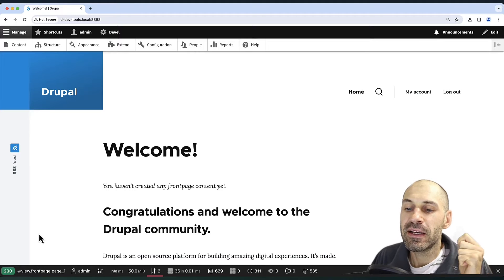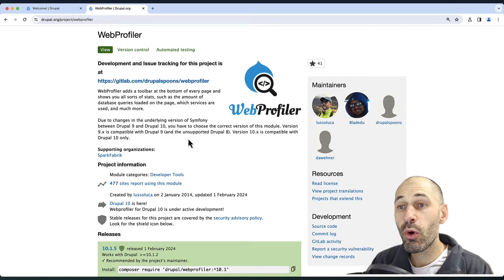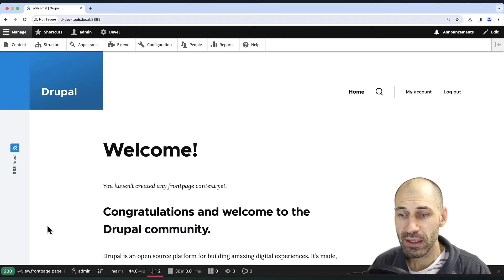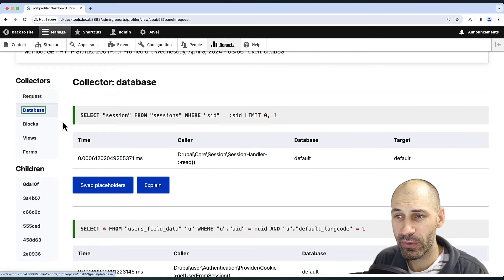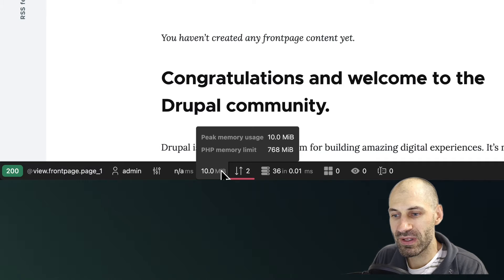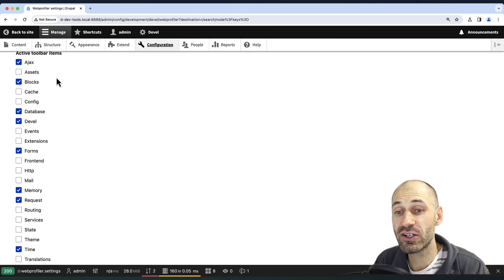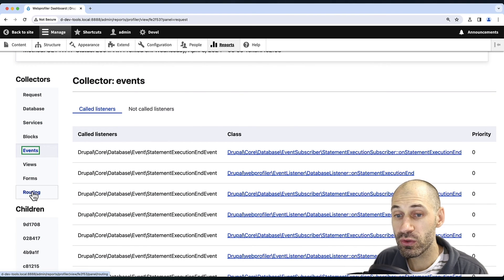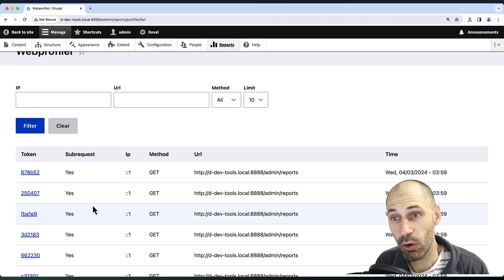Profile Site Performance using WebProfiler in Drupal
The WebProfiler module can help you identify performance issues. This handy tool provides a toolbar with detailed information about each page request, like the controller used, database queries, memory usage, and more.

Getting Started with WebProfiler

↳Install the module: You can find the WebProfiler module on Drupal.org. Remember, it requires the Devel module, which will be automatically downloaded during installation.

↳View the Toolbar: Once installed, navigate your site and see the toolbar at the bottom of the page. It displays performance information specific to each page request.

↳Analyze the Data: Explore the information displayed in the toolbar to pinpoint potential bottlenecks. You can see the controller being used, the number of database queries, memory usage, and other details about blocks, views, and forms.

Digging Deeper with WebProfiler

↳Access Detailed Reports: Clicking on the controller name in the toolbar takes you to a dashboard with in-depth reports. You can analyze database queries, including the variables passed to them, and identify any blocks, views, or forms that might impact performance.

↳Configure the Toolbar: For even more insights, customize the toolbar to show additional information. Hover over the Drupal icon and select "Configure". Enable options like events, routing, and services to see a comprehensive overview of your site's activity.

↳Review Performance Reports: The WebProfiler module also generates reports that are accessible through the Reports section. However, this feature should be used cautiously on production sites as it collects substantial data. It's best suited for local development or non-production environments.

By using the WebProfiler module, you can identify and address performance issues, ensuring your Drupal site runs smoothly and efficiently.